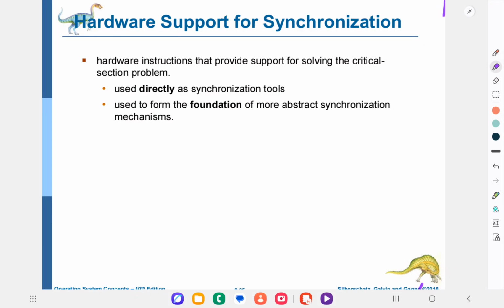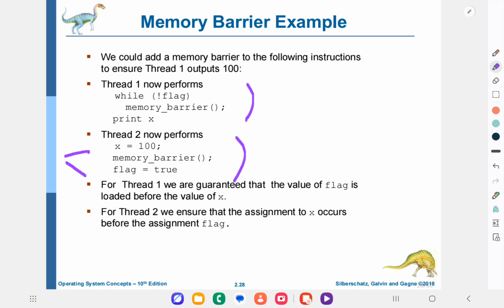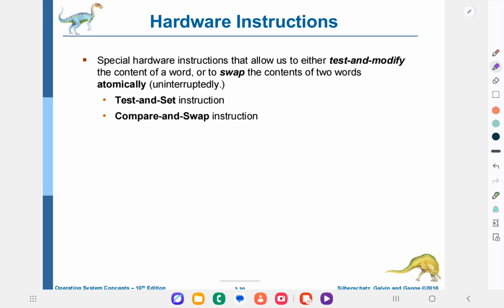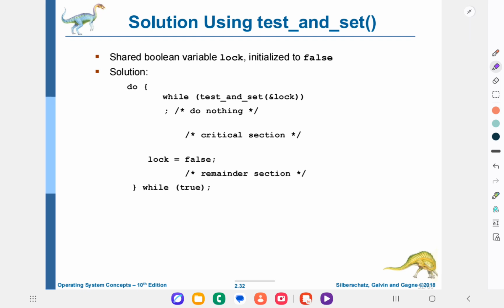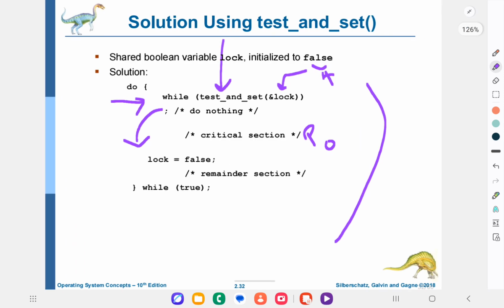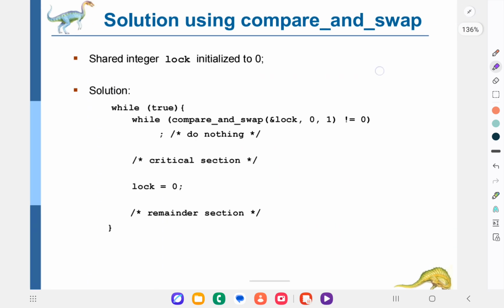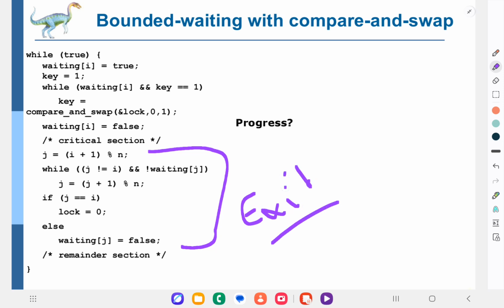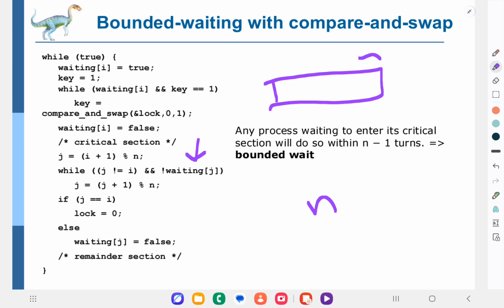Operating System Hardware-based Synchronization Tools